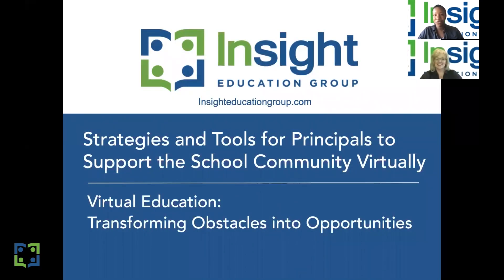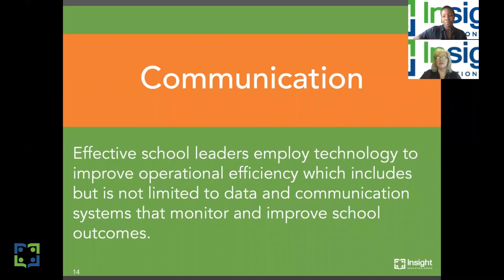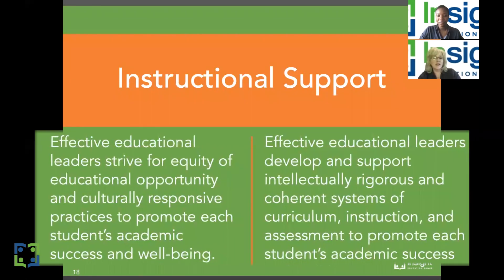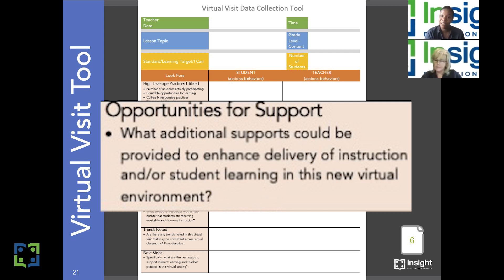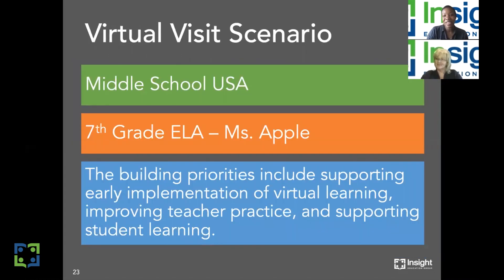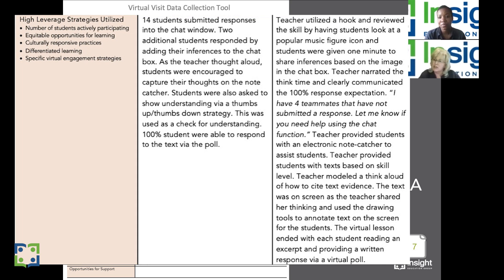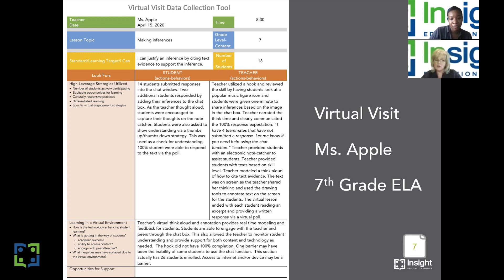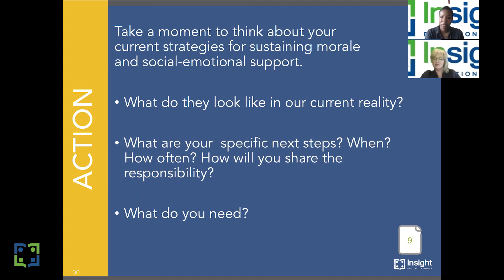Supporting Teachers in a Virtual Environment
Webinar #1 in the webinar series Virtual Education: Transforming Obstacles into Opportunities

to browse and download resources from the webinar.